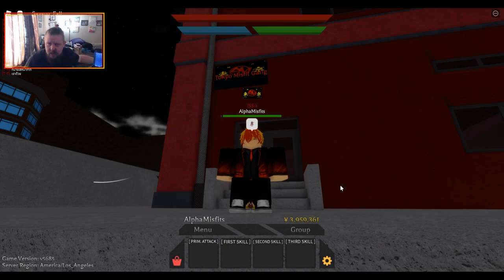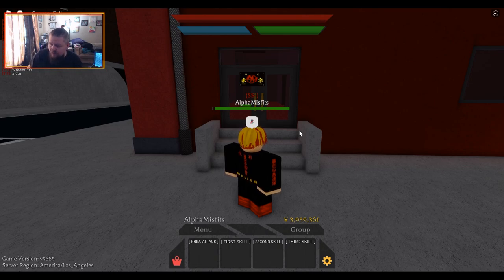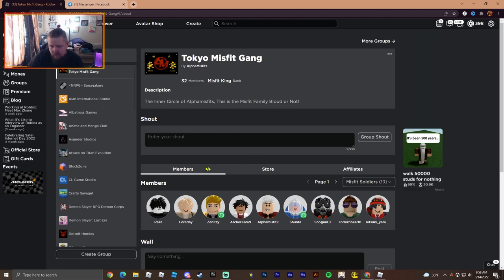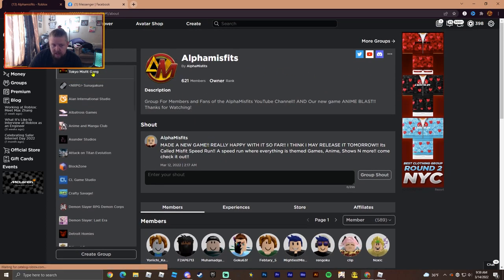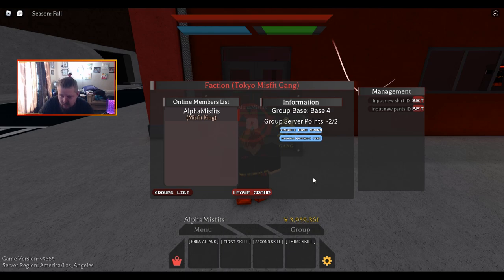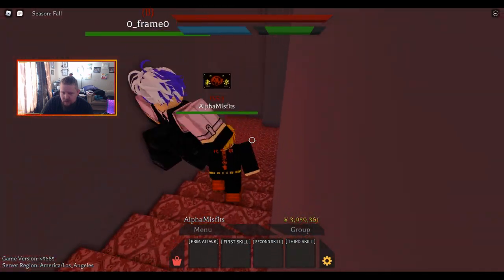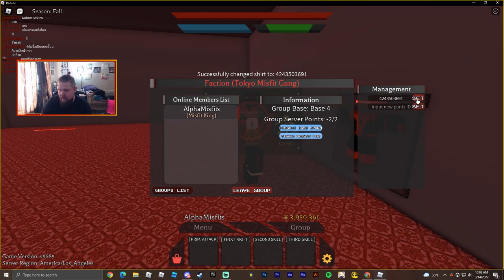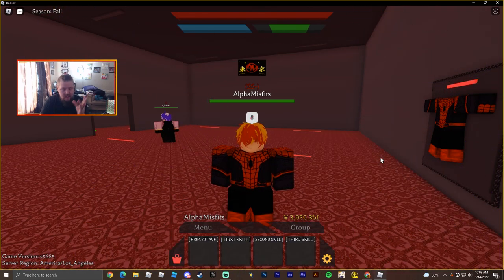[CODES] Group Creation Guide in Project Ghoul ( Codes in the Description )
Welcome back Youtube, Today I will show you how to make your own group and run Tokyo with a team! from your logo to setting up your outfit! lets get into it!

[MY CODE]
subtoAlphamisfits

[CURRENT CODES]  ( Some might not be added yet but soon )
Release!
KyleGotNoMaidens
3000Players!
SubToKilik
Sub2JustYami
LastShutdownForToday
Sub2Kakuja
Sub2BokTheGamer
Sub2AdrianSky
CodexGeas
SubToJay
Sub2FloatyZone

Intro Effects by - badrooxe, skipper145 from fiverr and also myself.